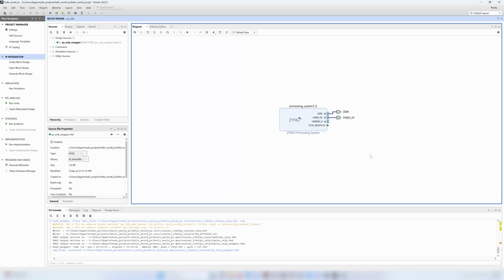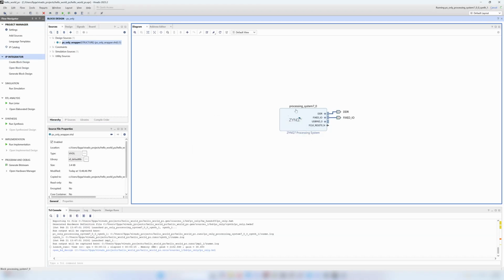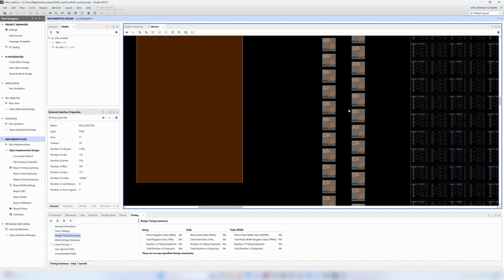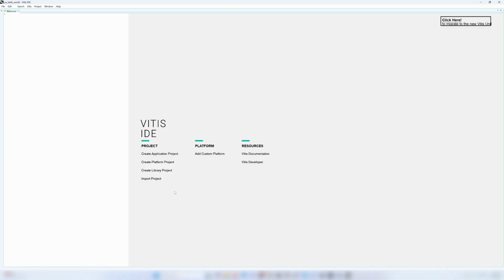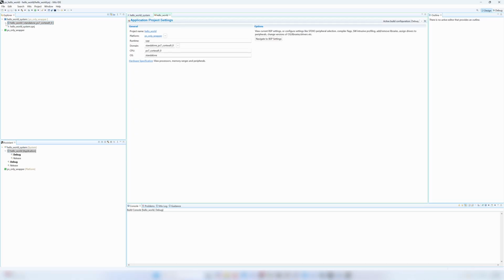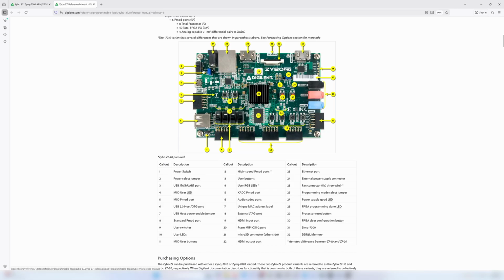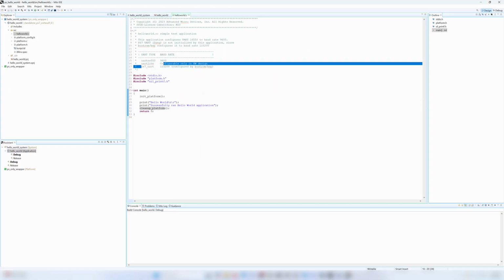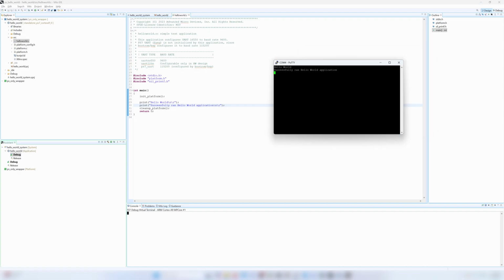Zynq Hello World | Vivado to Vitis to Zybo Z7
Now that we have a completed block diagram, it's time to exercise the Zynq FPGA on the Zybo board. I'll walk through generating the FPGA bitstream, exporting the hardware platform as an .xsa file, importing into Vitis, downloading and configuring PuTTY, and creating, building, and running a Hello World application.

The goal is to demonstrate the process of bridging the gap between hardware design and embedded software development, giving you a complete workflow for developing applications on a Zynq-based FPGA board, even if you don't have any VHDL or Verilog experience.

In this video you'll learn:
- Generating the FPGA bitstream in Vivado
- Exporting the hardware platform (.xsa)
- Launching and configuring Vitis
- Creating a new workspace
- Creating a platform project from the .xsa file
- Creating an application project
- Building the Hello World example in C
- Setting up PuTTY for serial communication
- Programming the FPGA
- Running your first embedded application on the Zynq Processing System
- Viewing program output through the serial terminal